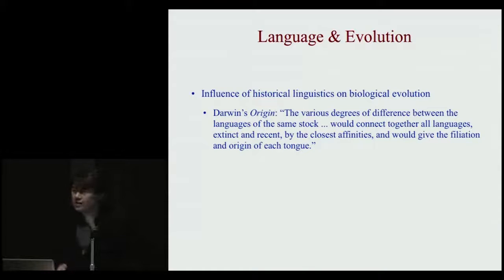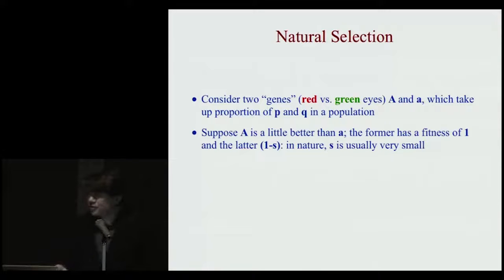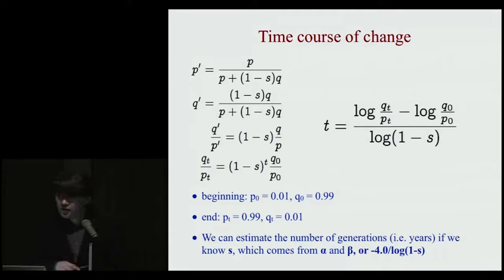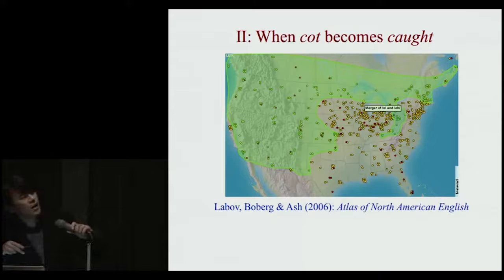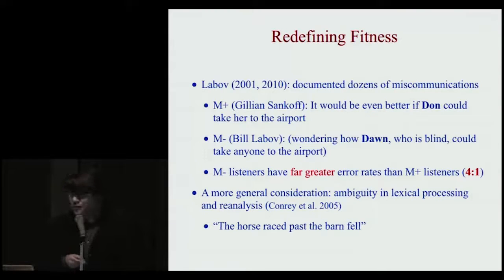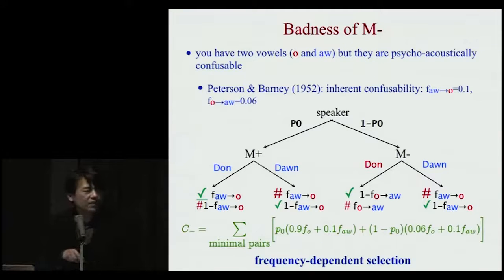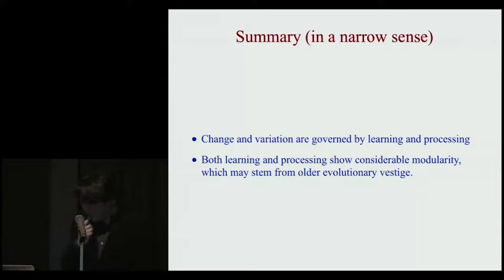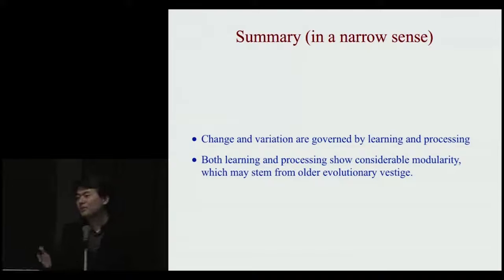Kyoto Univ., Kyoto Conference on Biolinguistics, Charles Yang, Mar. 12, 2012 -05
Kyoto Conference on Biolinguistics
The Human Language Faculty:Its Design, Development and Evolution

"Toward a Natural History of Language"
Charles Yang (University of Pennsylvania)